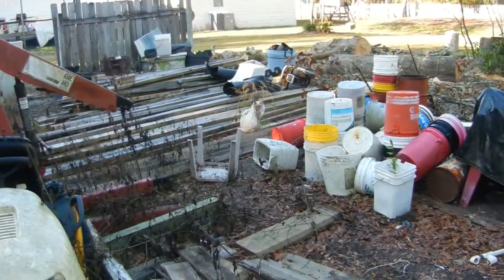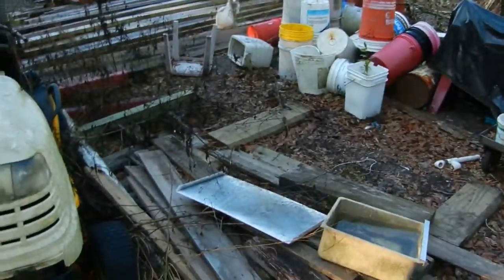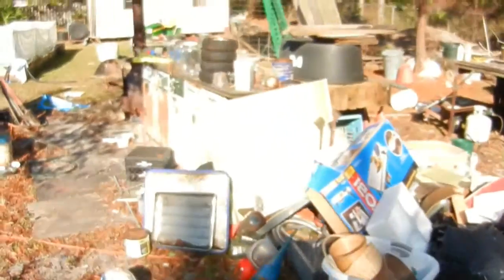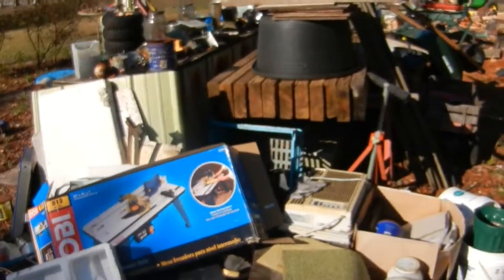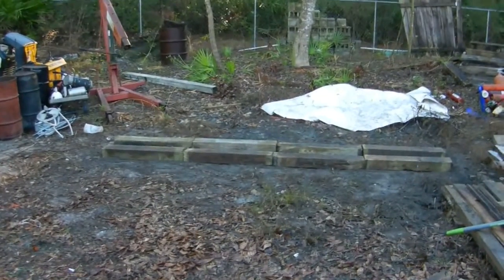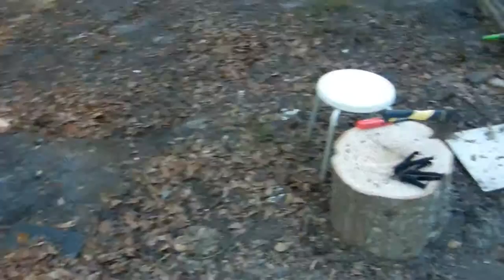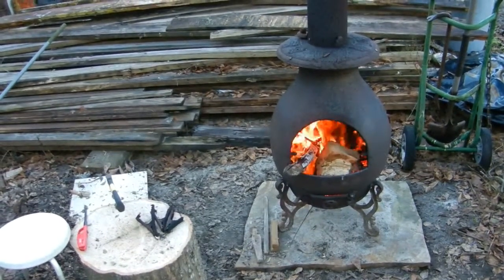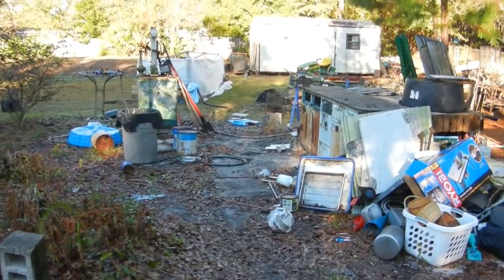making a better place to work.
cleaning up my mess.